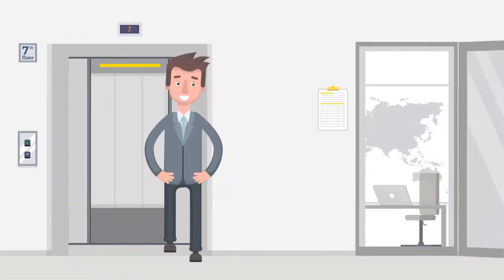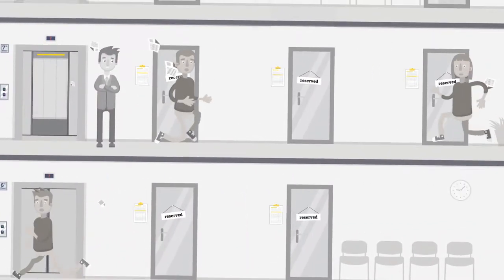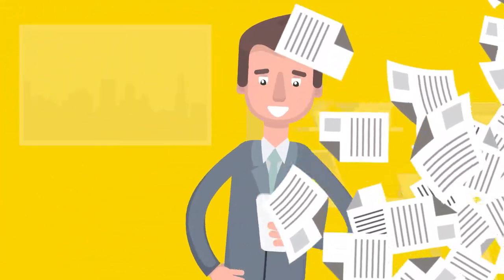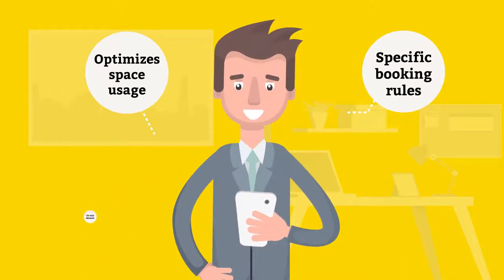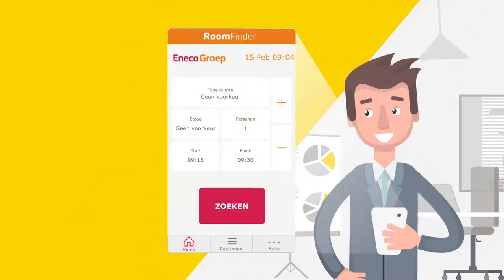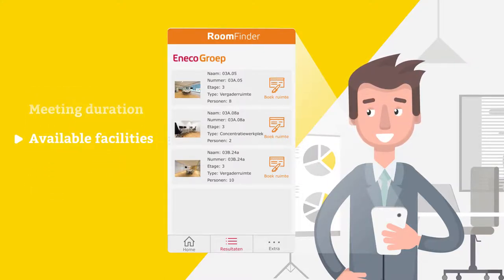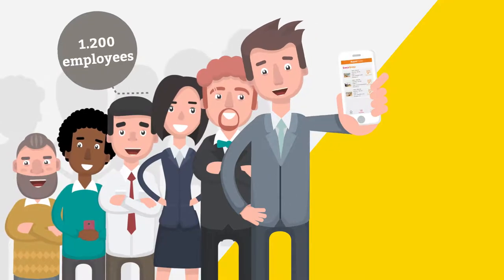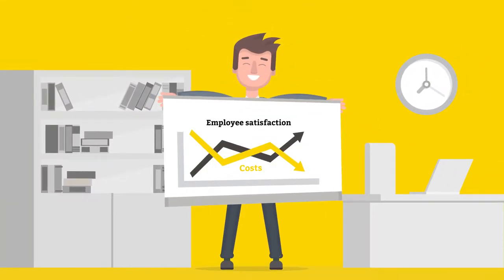Macaw & The Microsoft Platform | Eneco Roomfinder App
With the Microsoft Power Platform, Macaw created an App for Eneco, to improve work processes for the employees. This resulted in significant cost savings, optimal use of office space and highly improved employee satisfaction. Check out our animation video to see what the problem was and how the Mircosoft Power Platform helped to solve it!